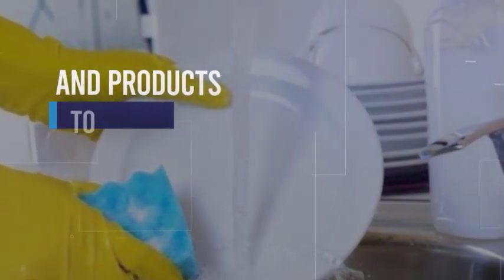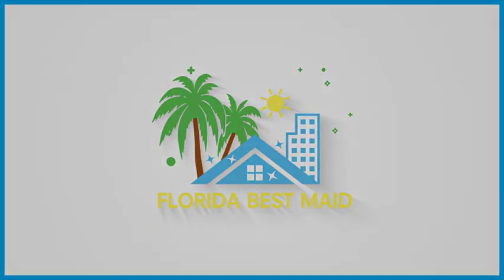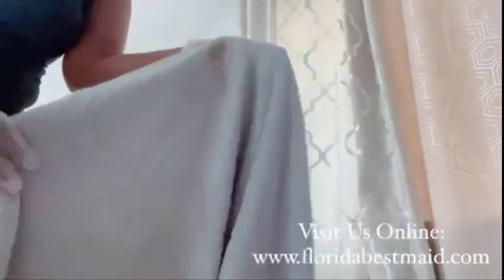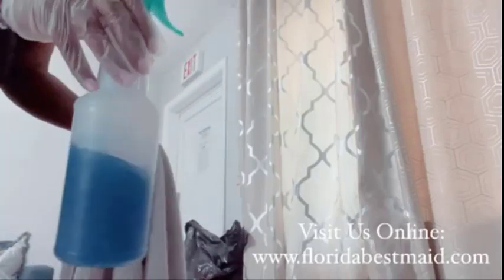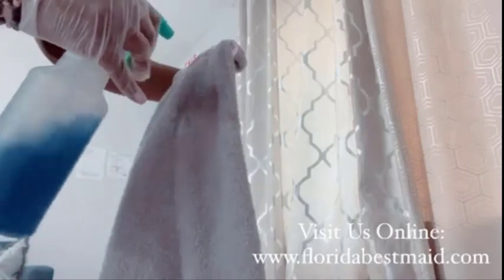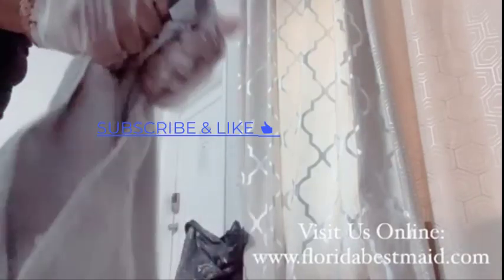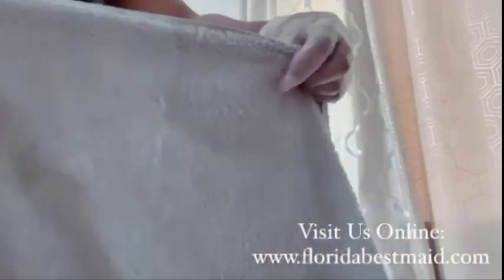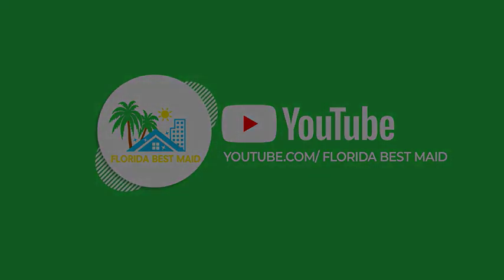Stain Remover 👀🔥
MAILING ADDRESS:
FLORIDA BEST MAID
1801 POLK ST